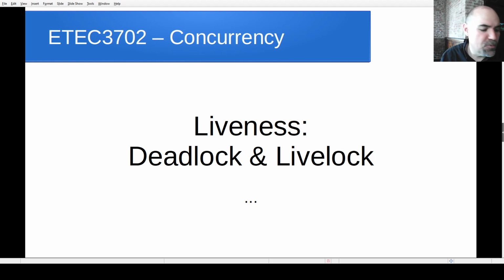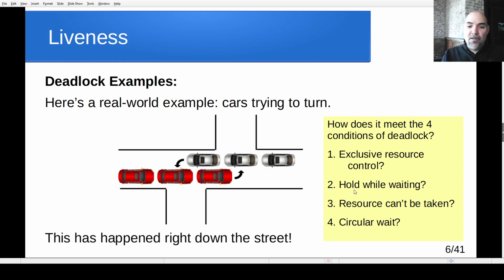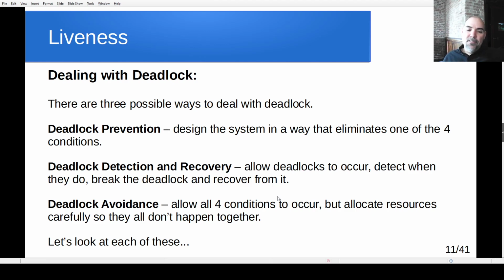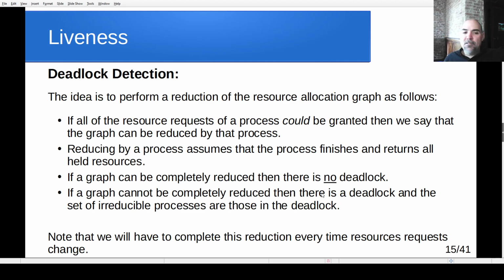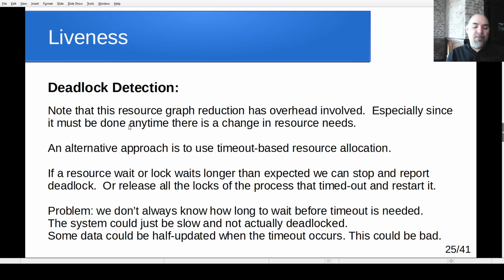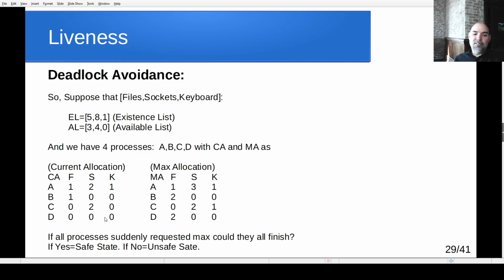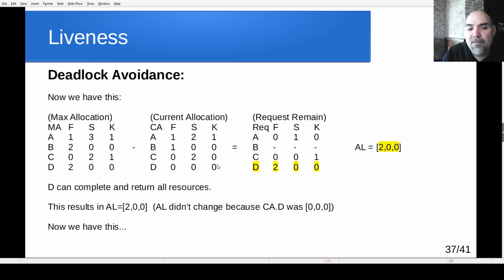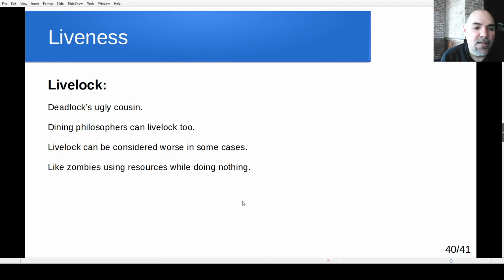ETEC3702 - Class 19 - Liveness: Deadlock and Livelock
Learn about concurrent correctness with safety properties and liveness properties.
Learn about deadlock: deadlock prevention, deadlock detection & recovery, and deadlock avoidance.
Learn about the Banker's Algorithm for deadlock avoidance.